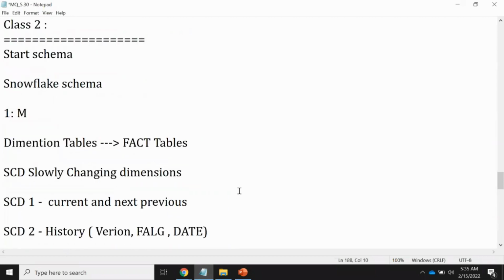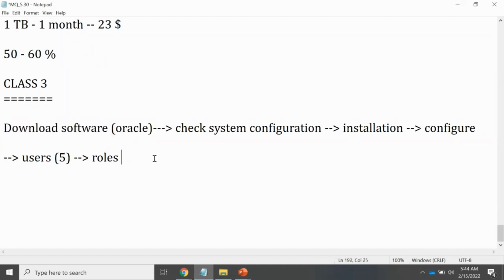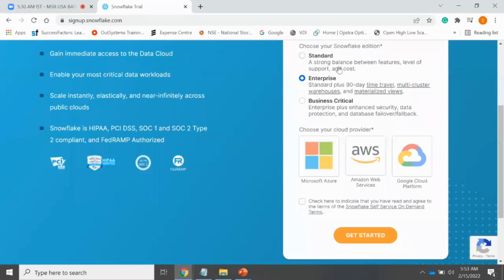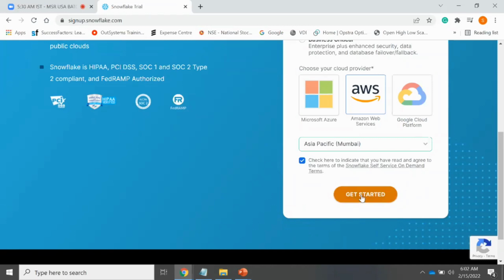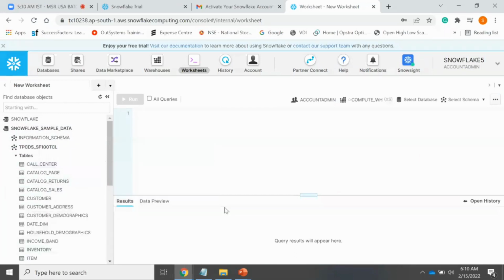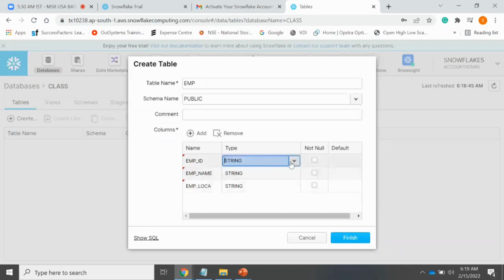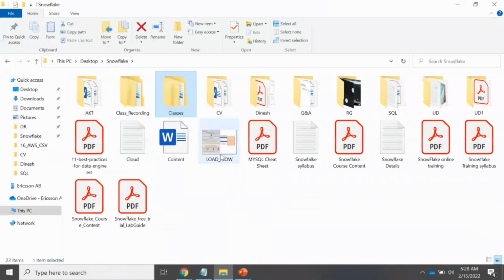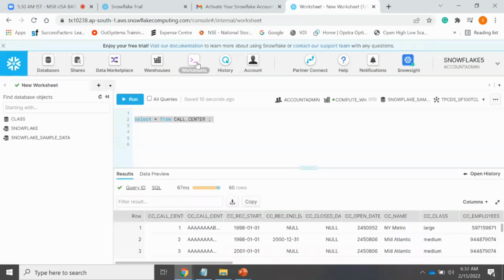Snowflake and data ware house (knowledge transfer) part 3